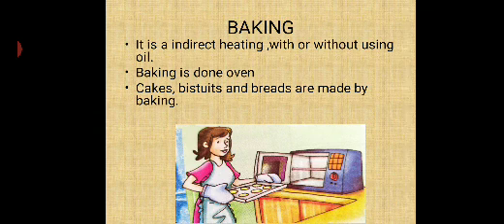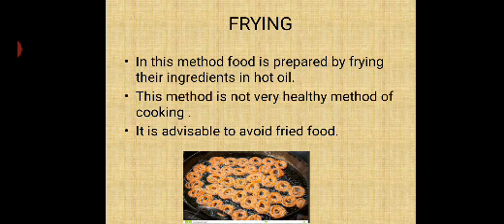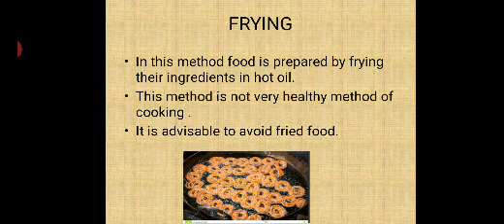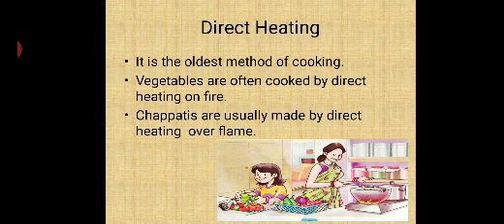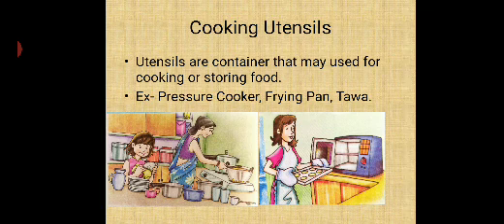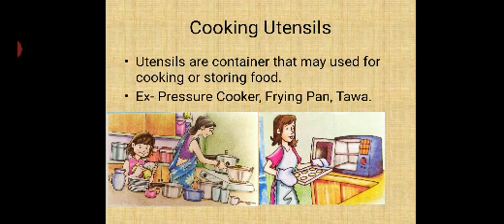STD III topic food and eating habits subtopic baking and frying PART 2